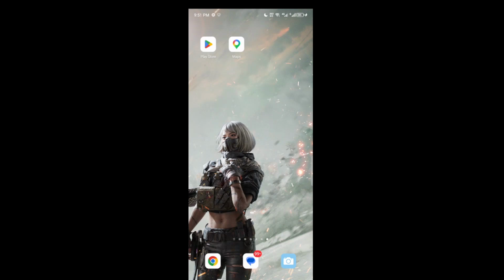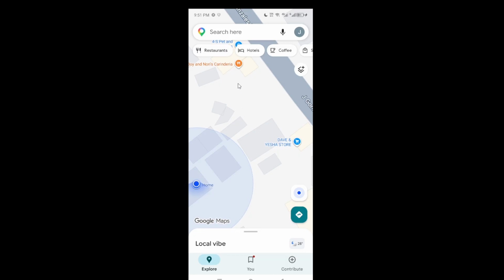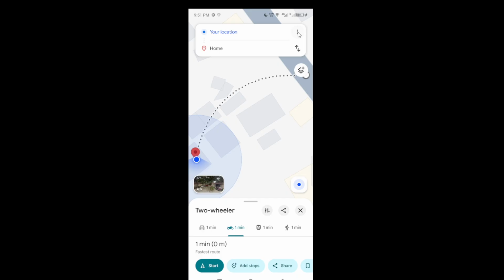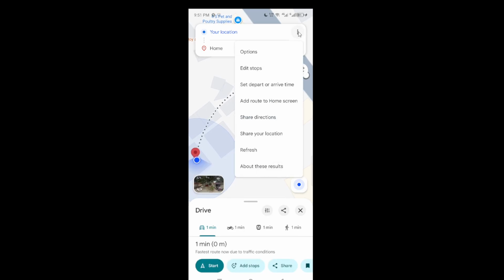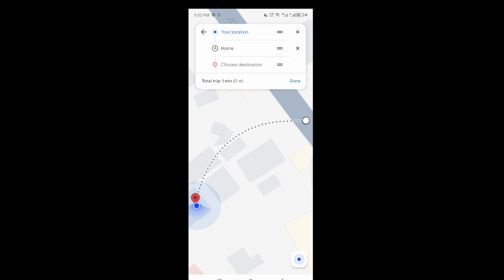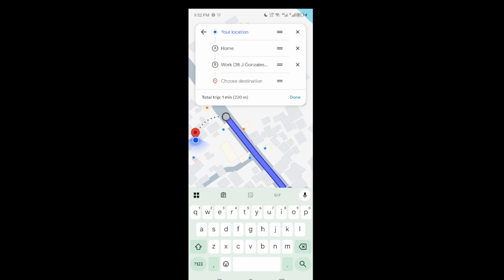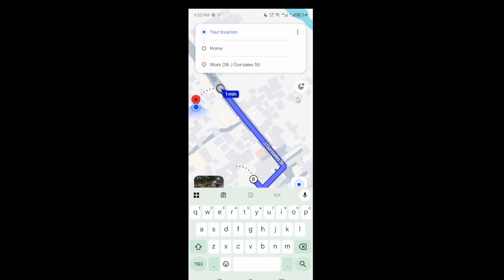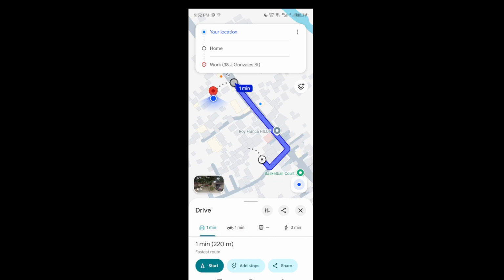How to Use Maps For Multiple Stops [2026 Full Guide]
How to Use Maps For Multiple Stops

In this video, we show you exactly how to use Google Maps for multiple stops to optimize your travel routes and manage complex itineraries. Adding multiple waypoints into a single trip configuration allows we to organize errands, deliveries, or multi-day road trips with maximum efficiency.

Mastering multi-stop routing dramatically reduces travel downtime and aids in visualizing the entire chronological progression of your journey. By arranging several destinations in sequence, we can accurately calculate cumulative transit times and manipulate the order of stops to find the most logistically sound travel path.

Technical Specs:
Software: Google Maps; Feature: Multi-Stop Routing & Itinerary Planning

How to Use Google Maps For Multiple Stops, Google Maps multiple stops tutorial, Use Google Maps for multiple stops, Google Maps, Google Maps multi stop route, add waypoints Google Maps, road trip planner Google Maps, route optimization mapping, multi destination Google Maps, navigation itinerary planning, travel logistics software, efficient route planning, map sequence customization, delivery route mapping, managing multiple destinations